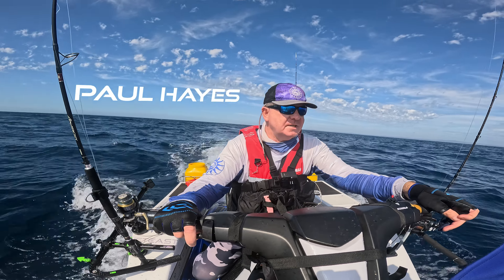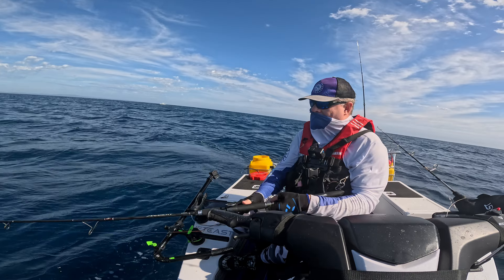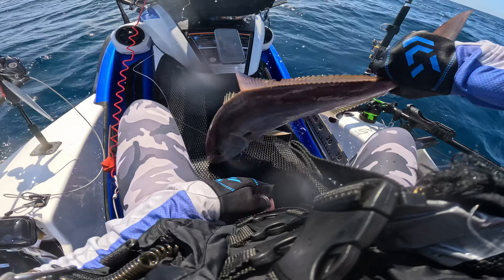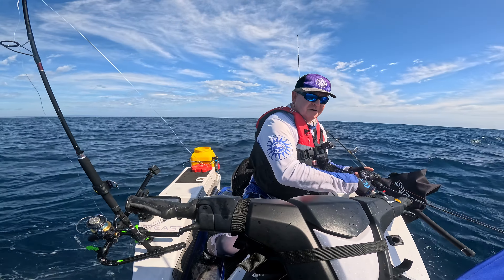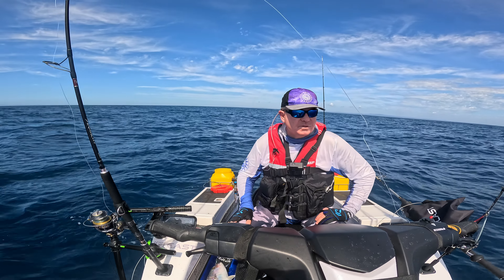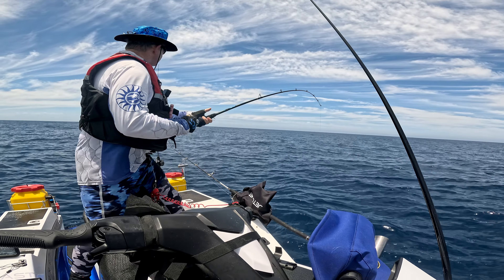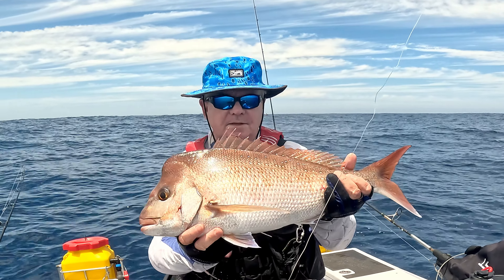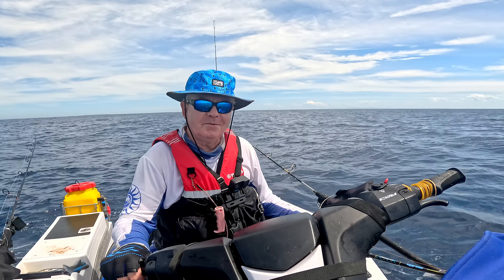Just Another Boring Fishing Video?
I told my wife I was having trouble giving this video a title. She chipped in with this one!  She's always right of course.

The video does however include a few decent fish being caught, a new and extremely fast way to rig live bait, and what was generally a pretty good day of fishing offshore. Not all days are going to be record catches, in fact on some days we have donuts.

I did start producing videos primarily for myself as a way to combine hobbies of photography, video, editing and fishing.  After 130 plus videos,  I am a realist that only the serious jetski fishos watch the videos, and most of these only watch an average of 6 minutes! It's not a full time job for me, and that probably shows too. But I'm enjoying every minute of the hobbies.

So how else can I describe my video?  I don't have any young things dressed in g-strings flaunting generous assets on the ski to use that I can photograph for my thumbnails. I am sure that would certainly help, but I think divorce would follow the success!

So I'll just stick to doing what I do and when I can. You loyal people deserve an award if you've stuck by the channel and a medal if you've watched them all! :)

Comments below welcome!

For the people that are into fishing, my website has some info on PWC Fishing, forgetting some species, and tips and tactics.

For Jetski Fishing products like Sounder Covers, Reel Covers, PWC and gear tethers, sunshirts, handlebar storage bags, and more, please go

content ID: 36U9B7UJISWVELZF